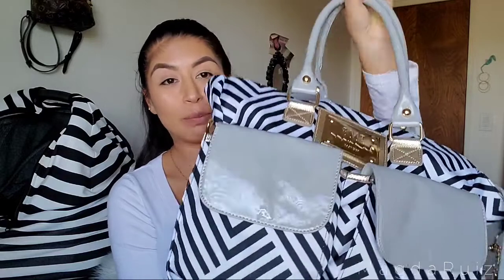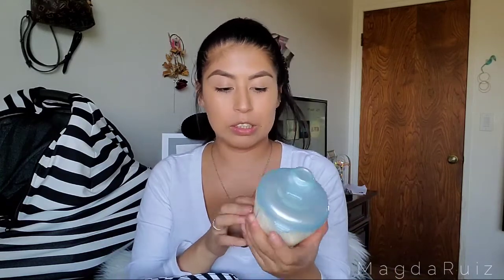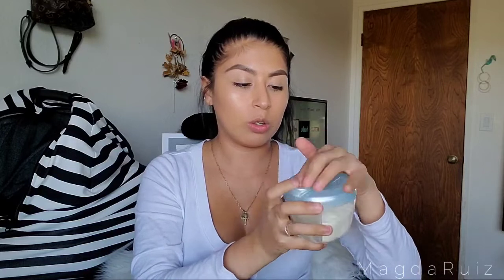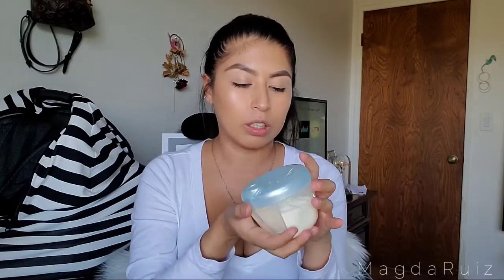What's In My Diaper Bag? | Magda Ruiz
I've always loved filming my what's in my purse videos & so Now that im a mommy I decidedto film my diaper bag video!. . .ENJOY♡

Diaper Bag・
Marble Autoseal Mug・
Formula Dispenser・

T H I N G S I U S E T O F I L M. . .
・Edit With | KineMaster App
・Thumbnail Art | PicsArt Android App

(¯`v´¯)
(¸.•´ (¸.•´ .•´ ¸¸.•¨¯`• ♡T H A N K Y O U F O R S U B S C R I B E!♡